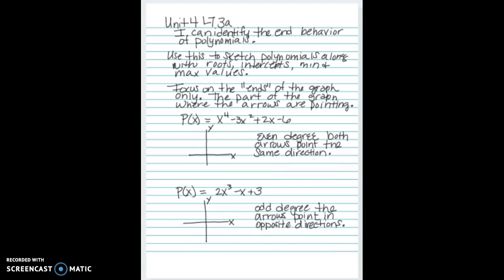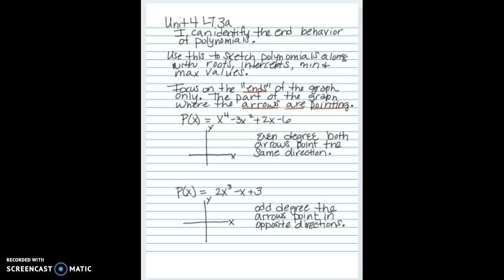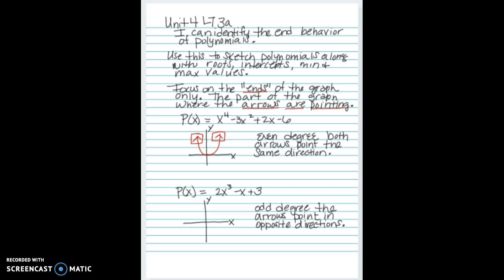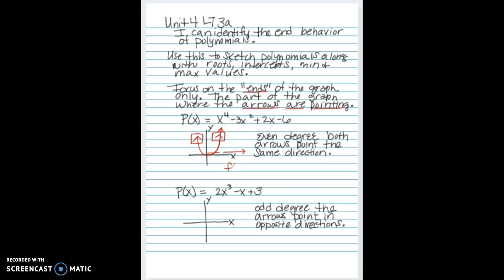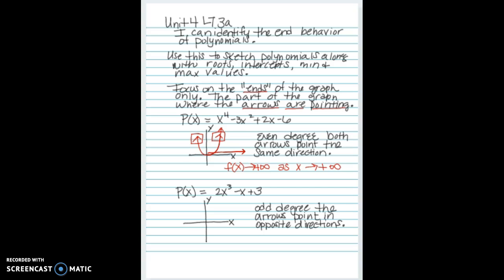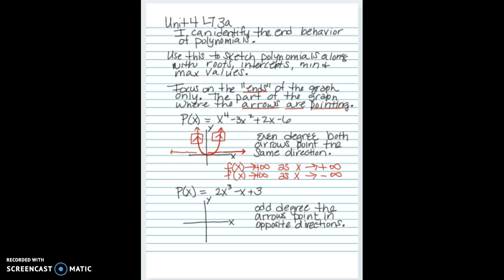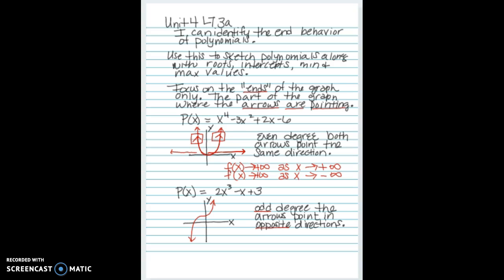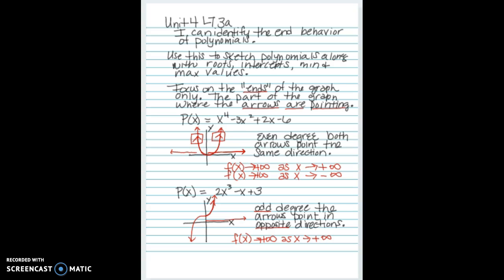Kehrli Unit 4 LT 3a